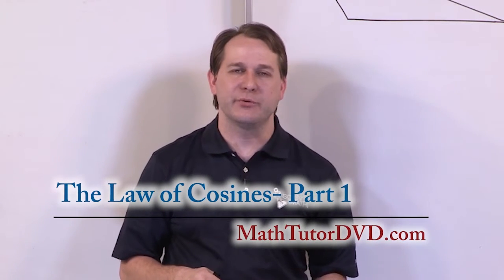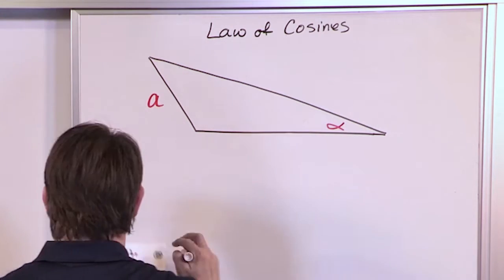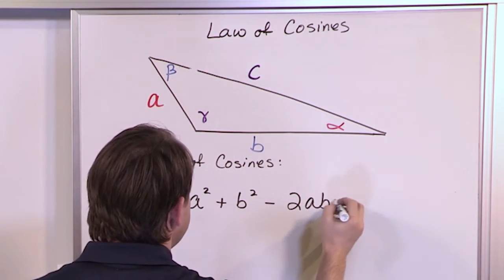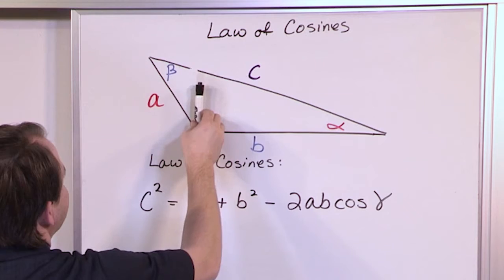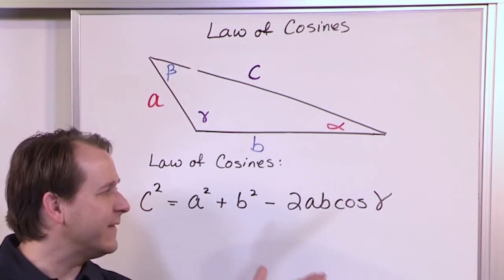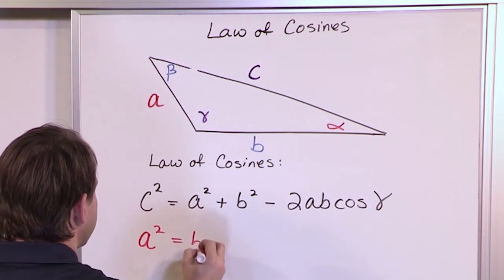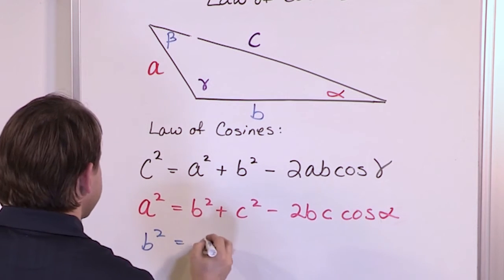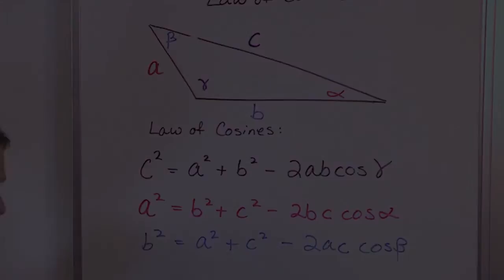Law of Cosines in Trigonometry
Learn how to use the Law of Cosines to solve problems in Trigonometry.